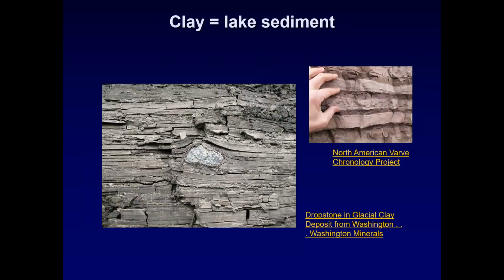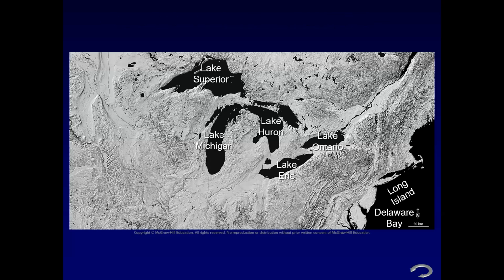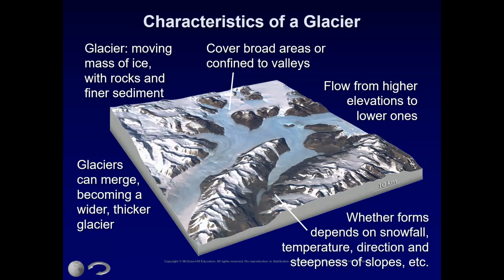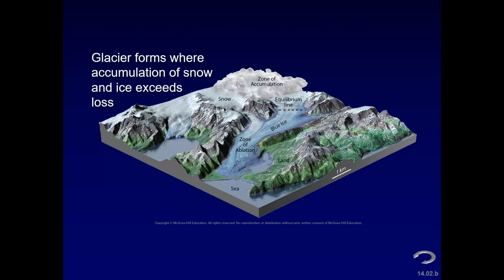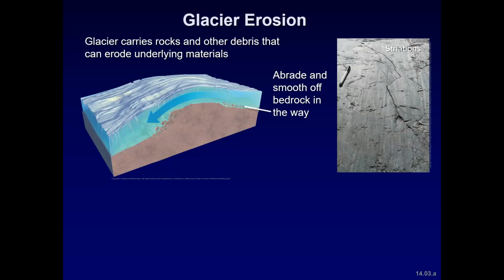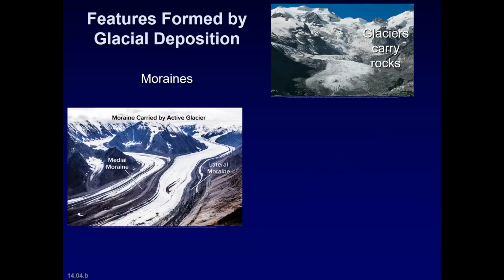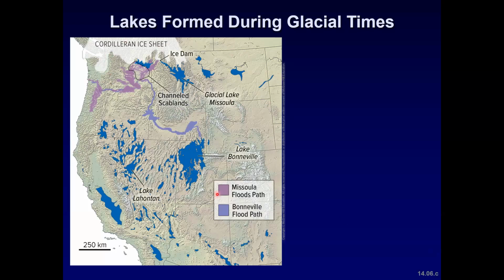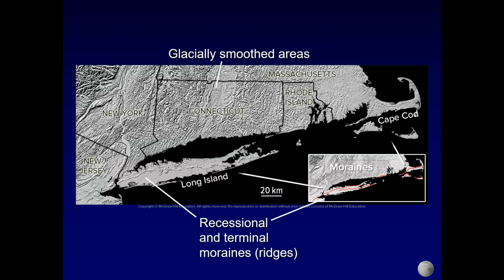"Glaciers": PHYS-106A Chapter 14, Lecture 1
Lecture 1/2